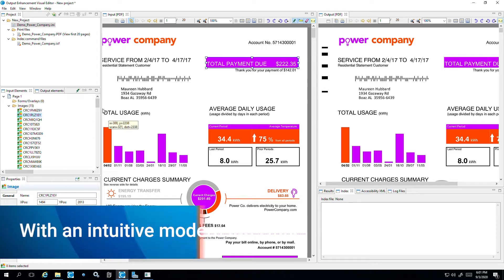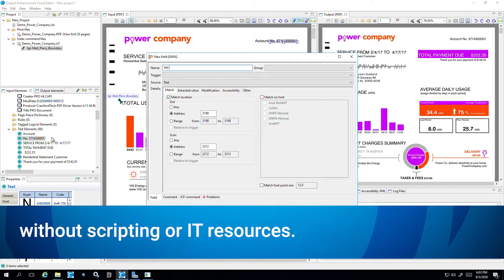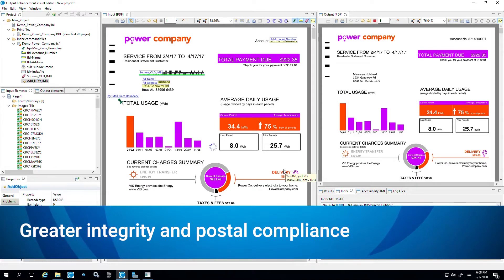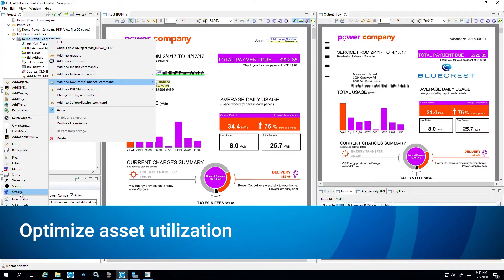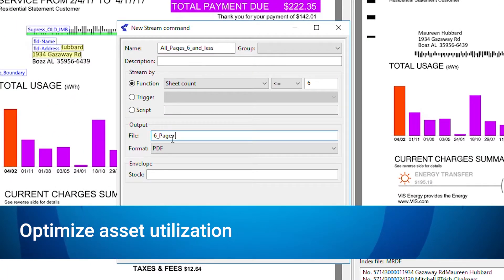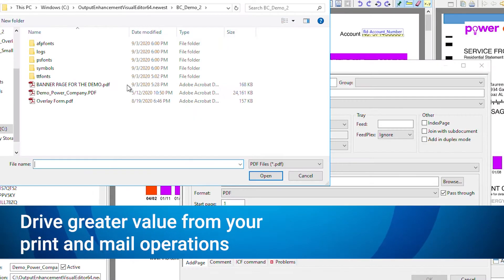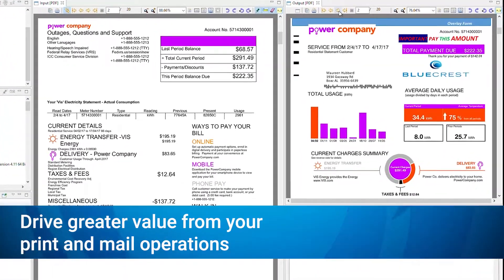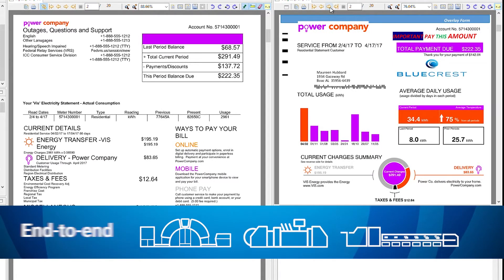Output Enhancement Visual Editor Solution Overview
Gain a competitive advantage with new-found agility and productivity. BlueCrest Output Enhancement Visual Editor helps you to extend the life of legacy documents. You can update documents using a modern interface for fast execution without IT resources or changing the underlying legacy business application. Easily re-engineer the printstream, making changes to ensure document production integrity end-to-end. Plus, you’ll gain enhanced processing power to help make every aspect of your print and mail operation more powerful, flexible and secure.